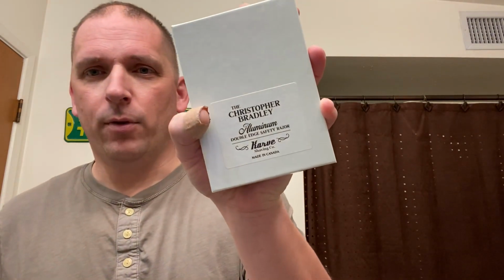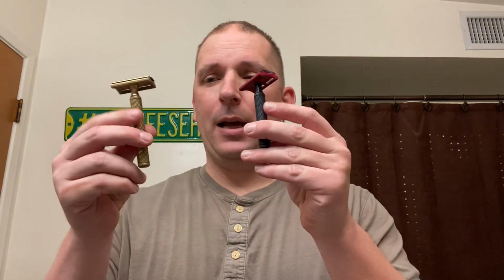Karve Aluminum Razor Impressions